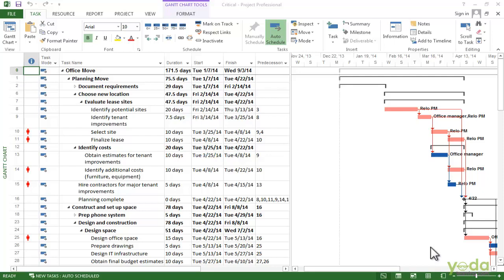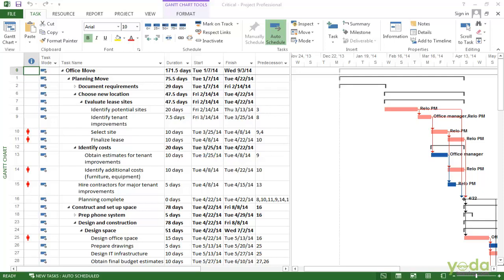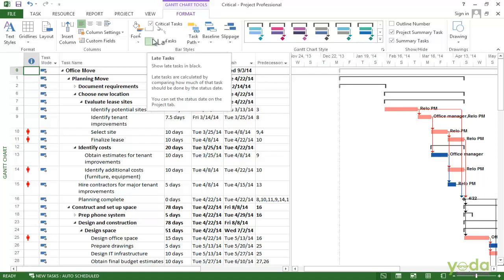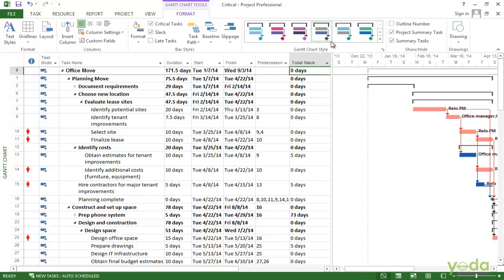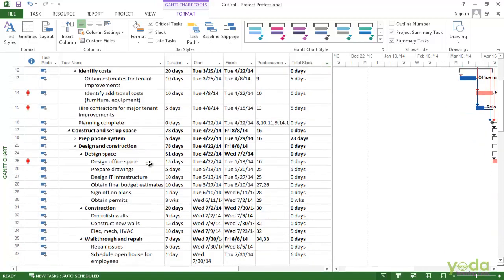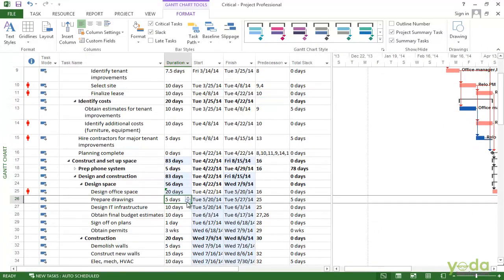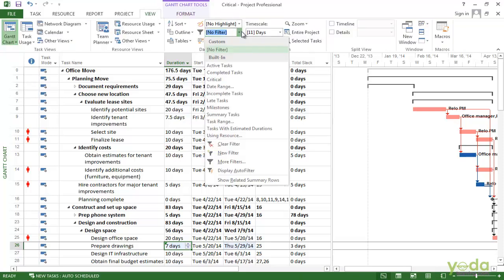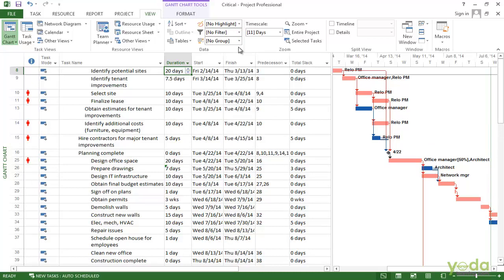9.1 Critical Paths